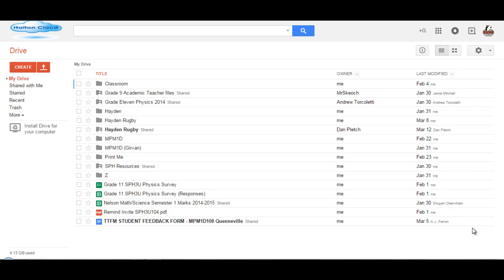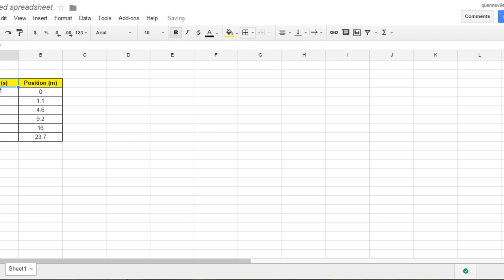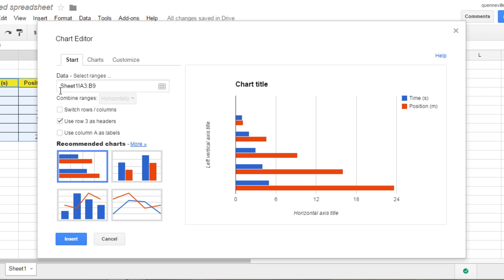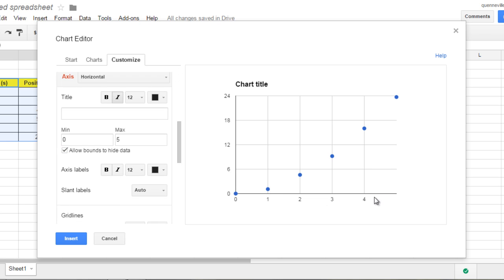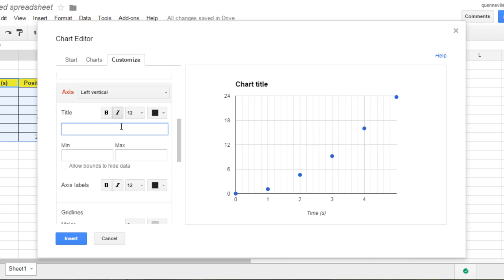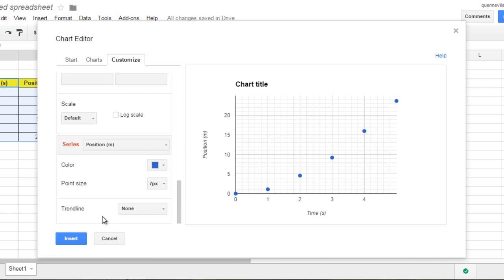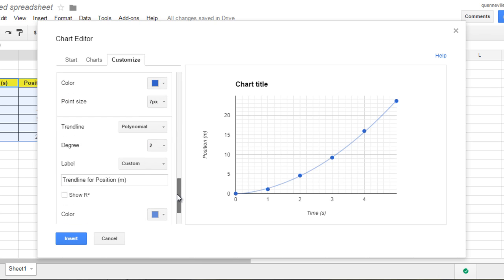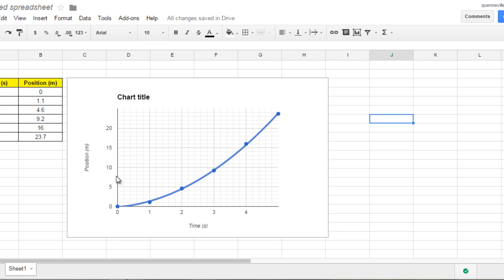Creating Scatter Plots and Trendlines in Google Sheets